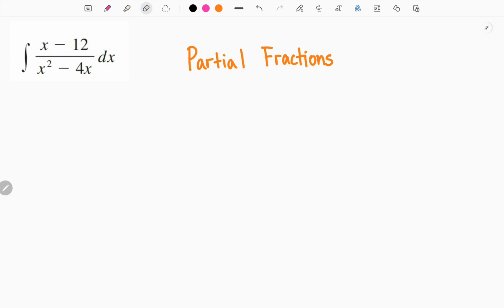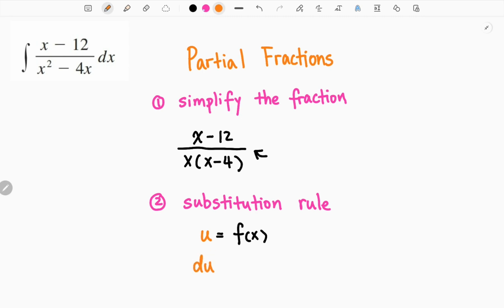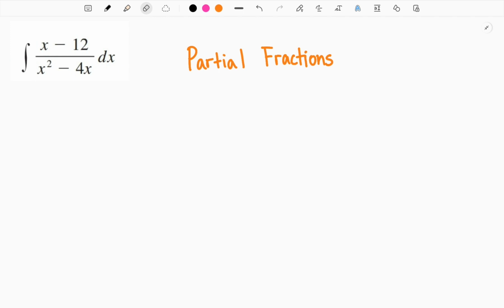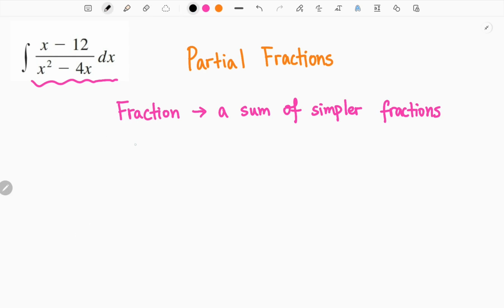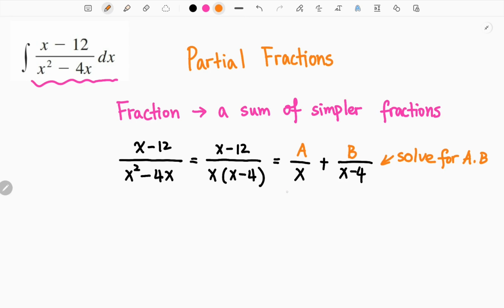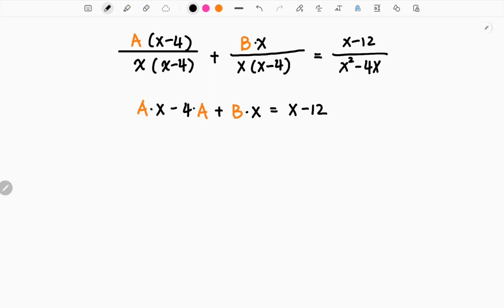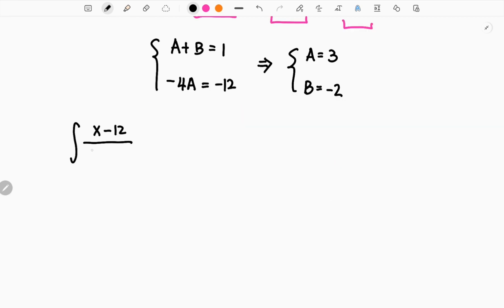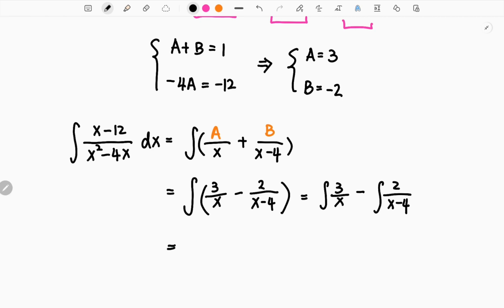integral of (x-12)/(x^2-4x) | partial fraction example